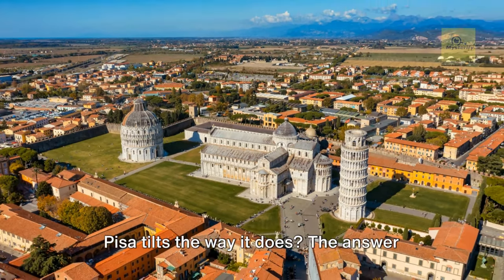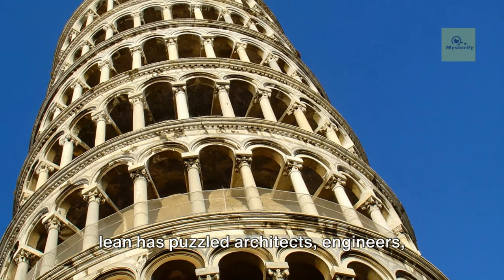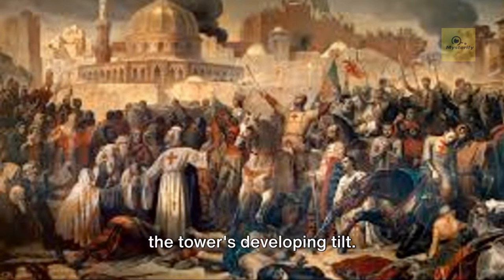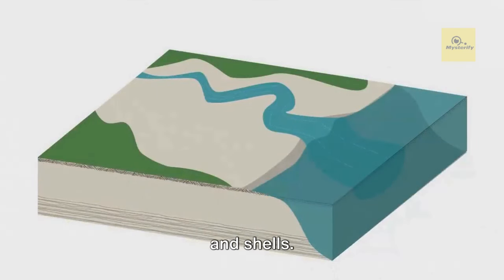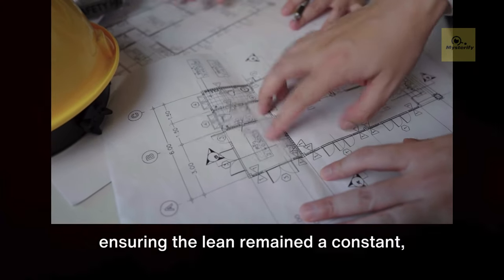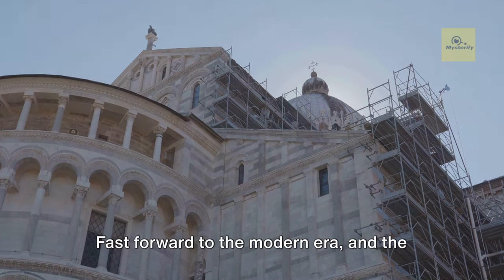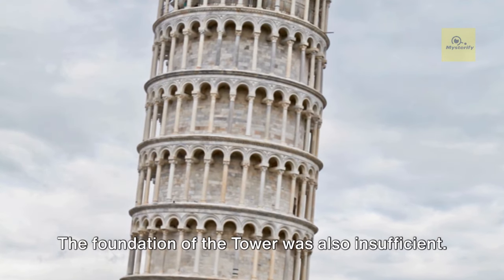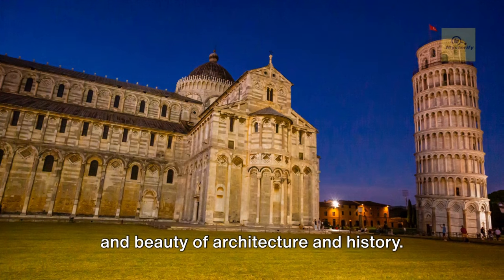"Leaning Tower of Pisa Unveiled: Decoding the Mystery"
🇮🇹✨ Join us on an expedition through time as we delve into the captivating mysteries surrounding the iconic Leaning Tower of Pisa! 🏰🔍 In this detailed exploration, we'll unravel the historical intrigue, architectural anomalies, and the scientific enigma that shroud this beloved Italian landmark. 🕰️ Discover the stories of its construction, the challenges faced by builders, and the ongoing efforts to preserve and understand the famous tilt. 🌐 From legends to scientific discoveries, this video is your key to unlocking the secrets of the Leaning Tower of Pisa. 🎥🧭 Don't miss this journey into the heart of one of the world's most intriguing architectural puzzles!